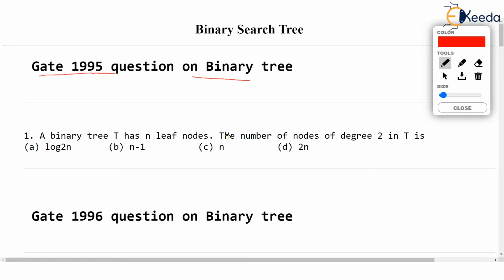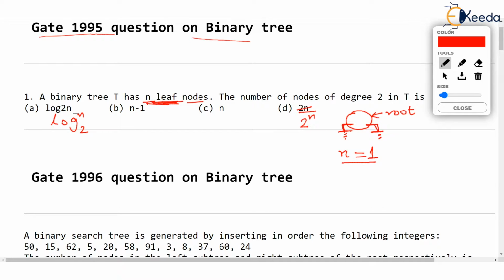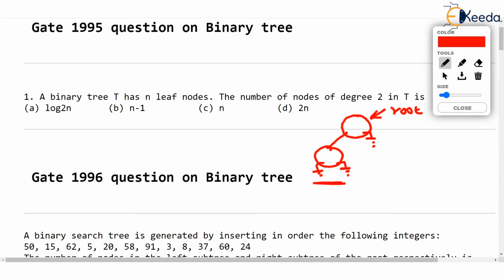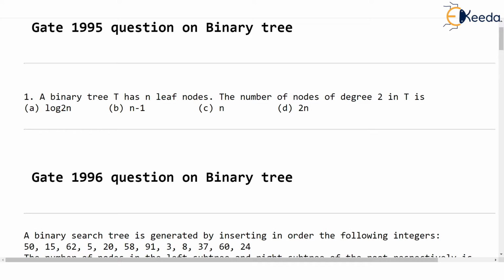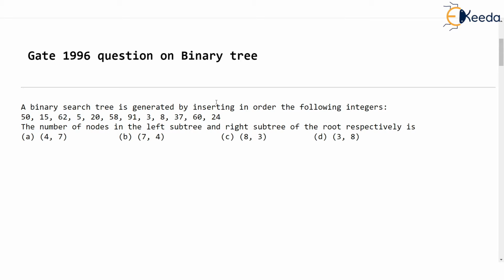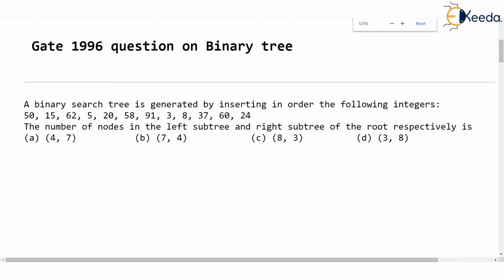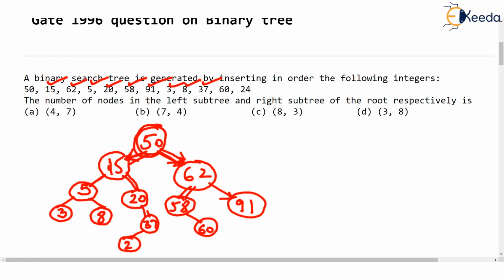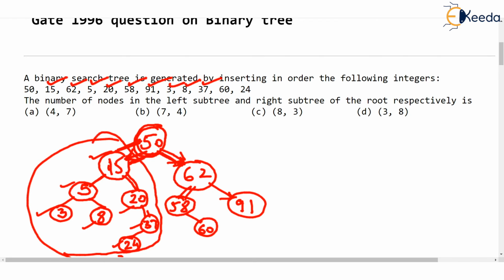Solving 1995 & 1996 Binary Tree GATE Questions | COMPUTER SCIENCE ENGINEERING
Welcome to our detailed walkthrough of Binary Tree questions from the GATE 1995 and 1996 papers, a crucial resource for Computer Science Engineering aspirants.

In this video, we will be dissecting and solving Binary Tree questions that appeared in the GATE exams of 1995 and 1996. We will break down each question, explain the problem statement, and guide you through a step-by-step solution.

This tutorial is not just about providing answers. It's about building a deep understanding of Binary Trees in Programming and Data Structures, enabling you to solve similar problems with ease. We will also discuss the thought process behind each solution, helping you develop problem-solving strategies for GATE and beyond.

Whether you're a GATE CSE aspirant looking to boost your preparation or a programming enthusiast aiming to strengthen your grasp on Data Structures, this video is for you.